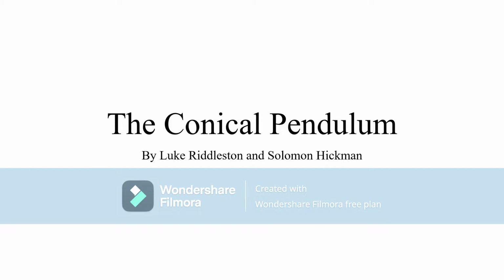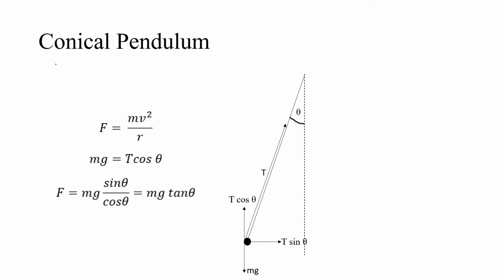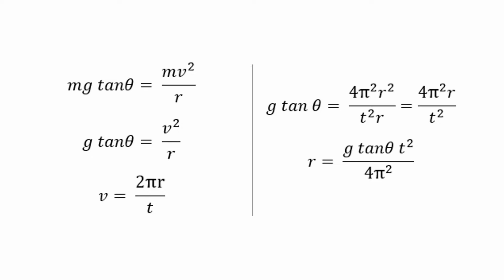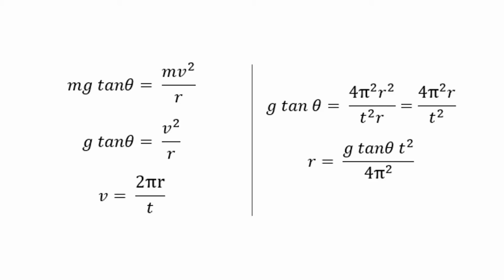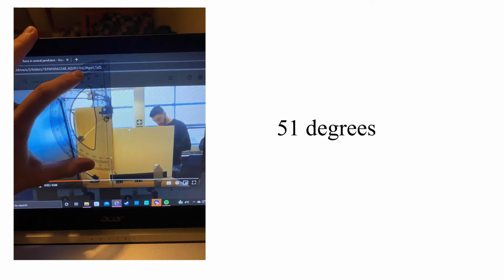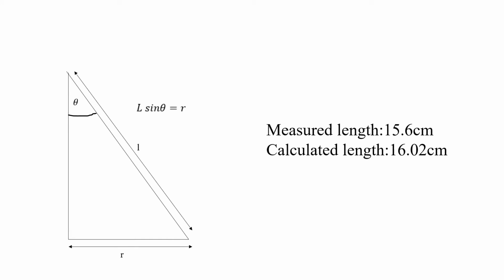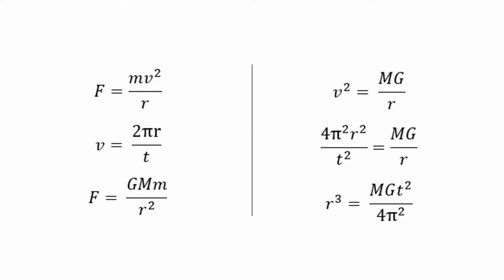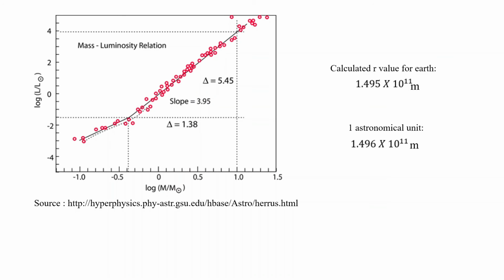Conical Pendulum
Concept demo